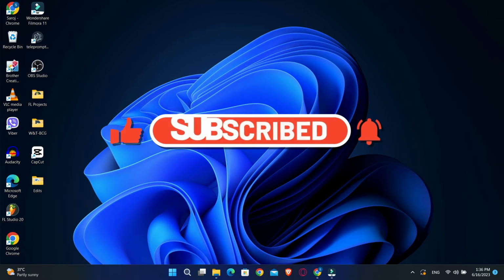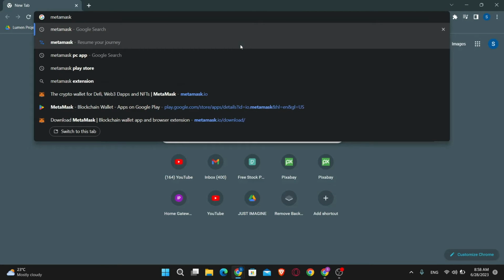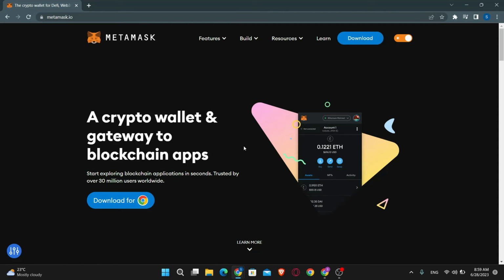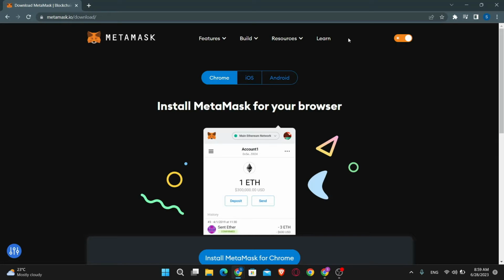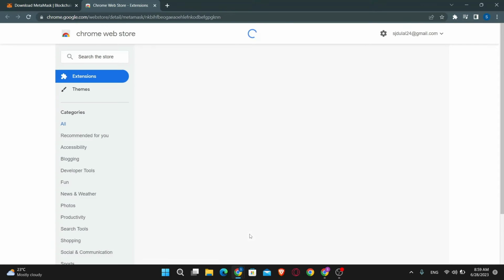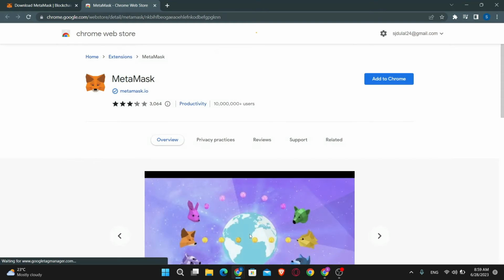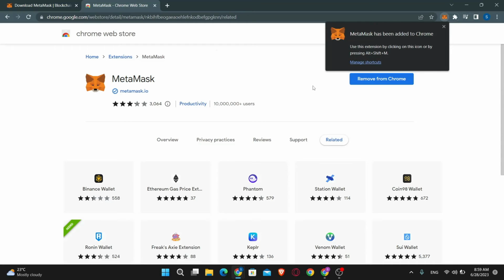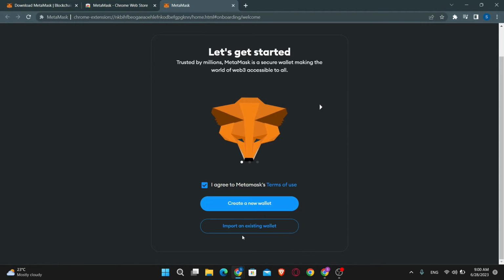Install MetaMask On PC: How To Download Or Install MetaMask On PC 2023?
MetaMask is a cryptocurrency wallet that enables users to store Ether and other ERC-20 tokens. The wallet can also be used to interact with decentralized applications (apps) on the Ethereum blockchain. It is used to access the Web 3 ecosystem of decentralized applications (apps). MetaMask is the leading self-custodial wallet and is trusted by millions of users worldwide.

0:00 Intro
0:18 Install MetaMask On Pc Tutorial
1:15 Outro